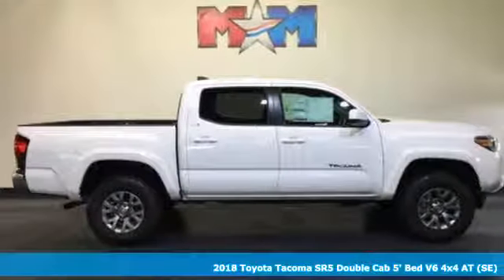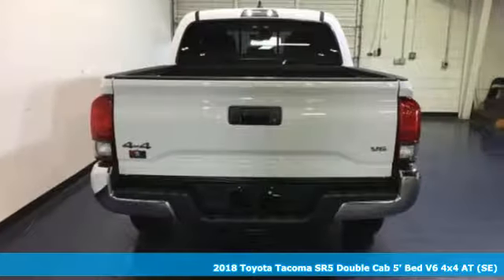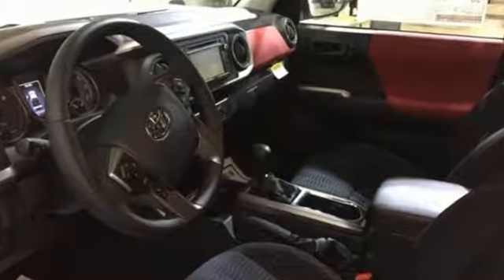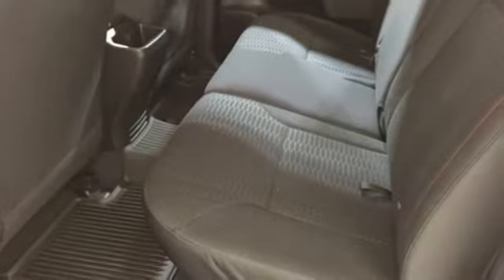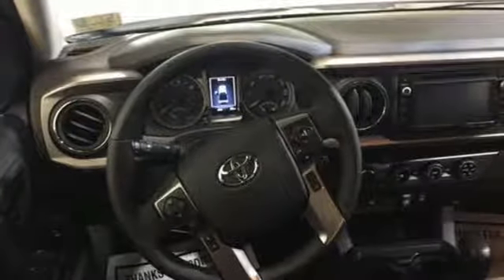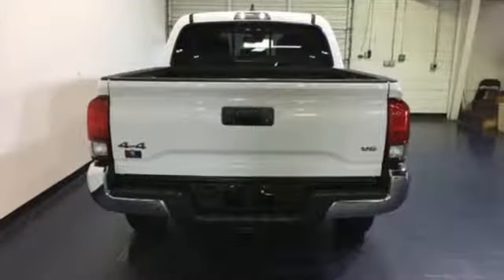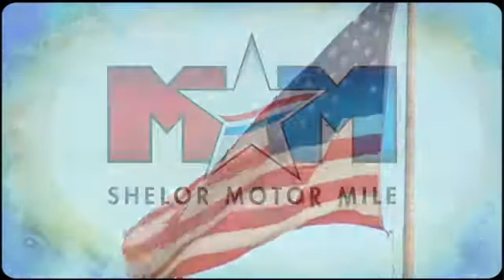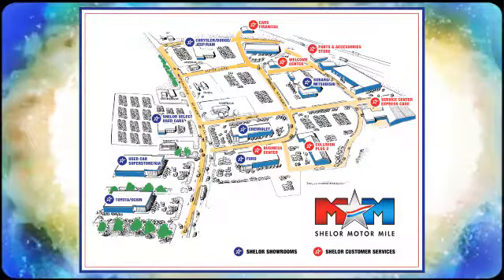New 2018 Toyota Tacoma Christiansburg VA Blacksburg, VA TY181087 - SOLD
Year: 2018
Make: Toyota
Model: Tacoma
Trim: SR5 Double Cab 5' Bed V6 4x4 AT
Engine: 3.5L V6 Cylinder Engine
Color: SUPER WHITE
Interior: BLACK/RED
Stock #: TY181087
VIN: 3TMCZ5AN5JM150355
SUPER WHITE exterior and BLACK/RED interior, SR5 trim. Bluetooth, CD Player, Aluminum Wheels, ALL WEATHER FLOOR LINER & DOOR SILL P... Hitch, iPod/MP3 Input, Back-Up Camera, 4x4. CLICK ME!br /br /KEY FEATURES INCLUDEbr /4x4, Back-Up Camera, iPod/MP3 Input, Bluetooth, CD Player, Trailer Hitch, Aluminum Wheels MP3 Player, Satellite Radio, Keyless Entry, Privacy Glass, Child Safety Locks. br /br /OPTION PACKAGESbr /ALL WEATHER FLOOR LINER & DOOR SILL PROTECTOR PKG Door Sill Protectors. Toyota SR5 with SUPER WHITE exterior and BLACK/RED interior features a V6 Cylinder Engine with 278 HP at 6000 RPM*. br /br /EXPERTS ARE SAYINGbr /KBB.com's review says If you're looking for a reliable work truck, a capable surf wagon, a durable dirt-bike hauler, a comfortable daily driver or an ultimate off-road adventure vehicle, you'll like the 2018 Tacoma.. br /br /WHY BUY FROM USbr /At Shelor Motor Mile we have a price and payment to fit any budget. Our big selection means even bigger savings! Need extra spending money? Shelor wants your vehicle, and we're paying top dollar! br /br /.br / Chevrolet Ford Chrysler Dodge Jeep & Ram prices include current factory rebates and incentives some of which may require financing through the manufacturer and/or the customer must own/trade a certain make of vehicle. Residency restrictions apply see dealer for details and restrictions. All pricing and details are believed to be accurate but we do not warrant or guarantee such accuracy. The prices shown above may vary from region to region as will incentives and are subject to change. Tax DMV Fees & $499 processing fee are not included in vehicle prices shown and must be paid by the purchaser. Vehicle information is based off standard equipment and may vary from vehicle to vehicle. Call or email for complete vehicle specific information.